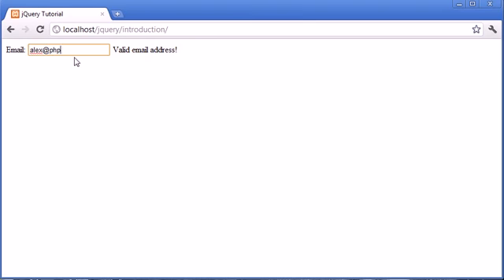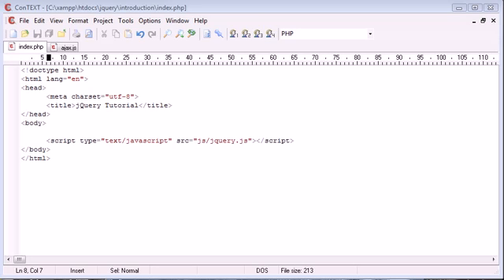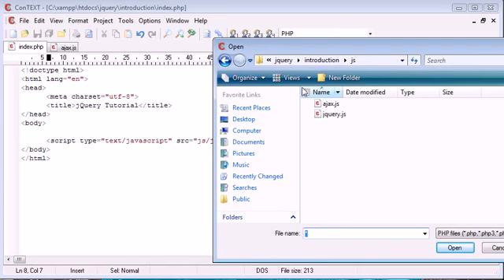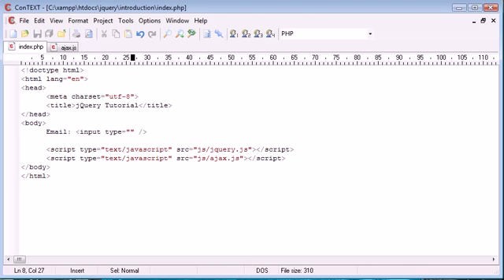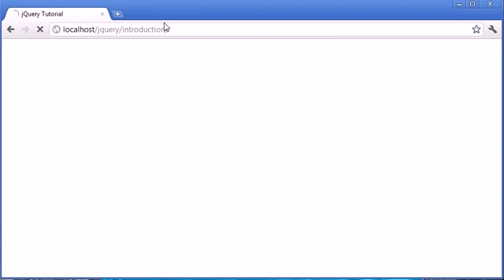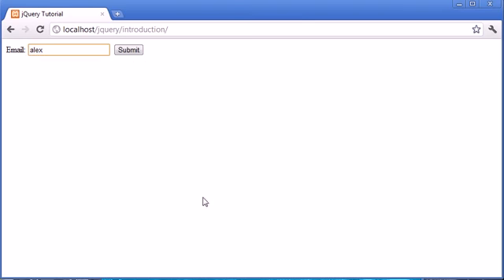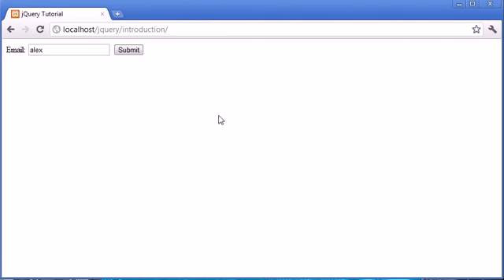jQuery Tutorial 106 Email validation